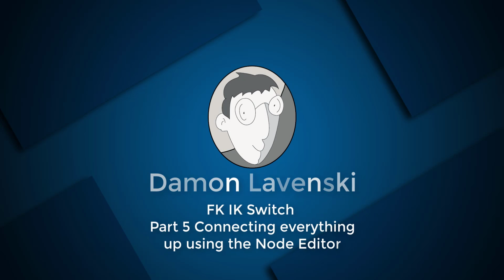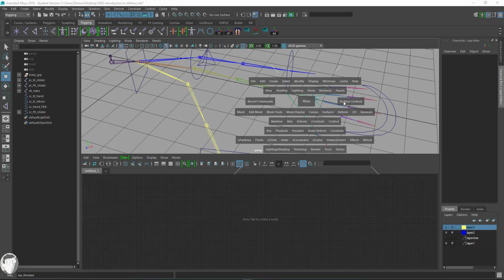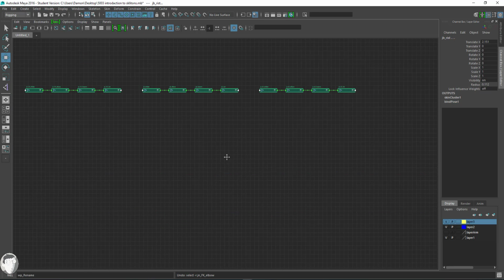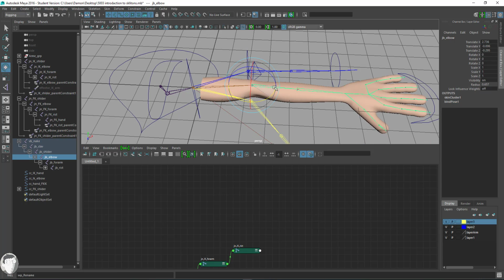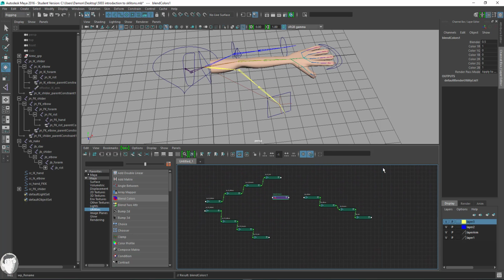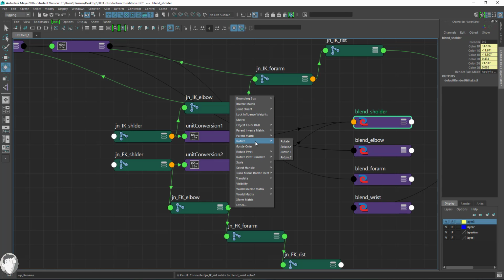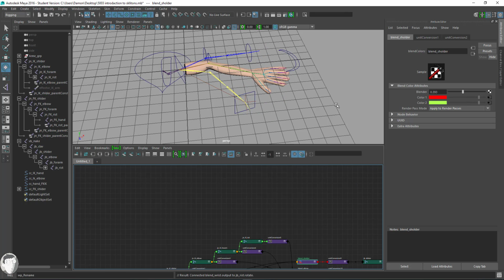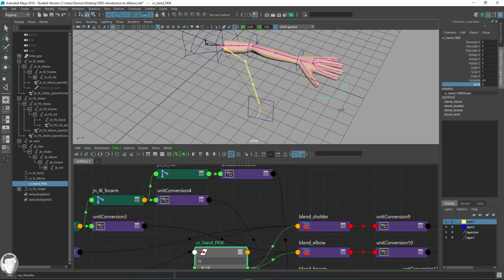05 Part 5 Connecting everything up using the Node Editor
Connections in the node editor using a blend node.